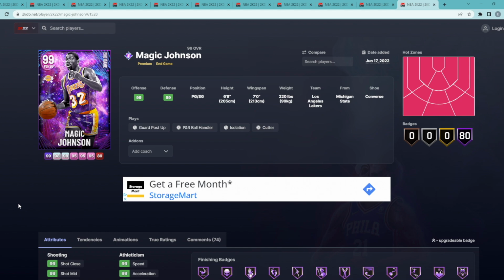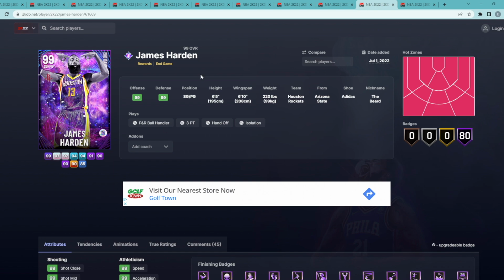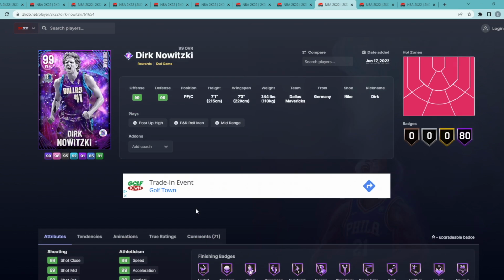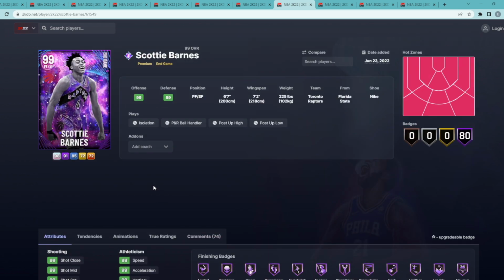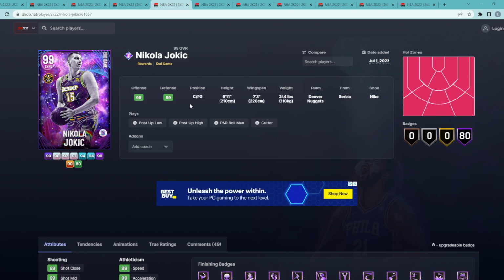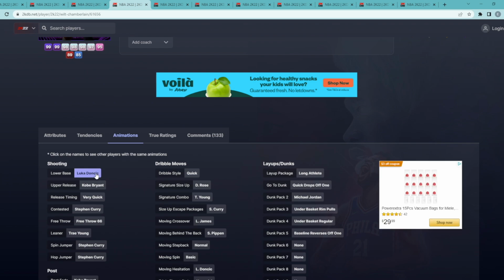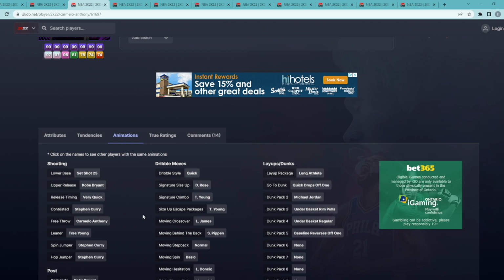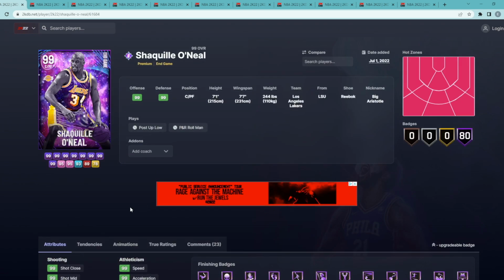RANKING EVERY ENDGAME CARD FROM WORST TO BEST IN NBA 2K22 MYTEAM!